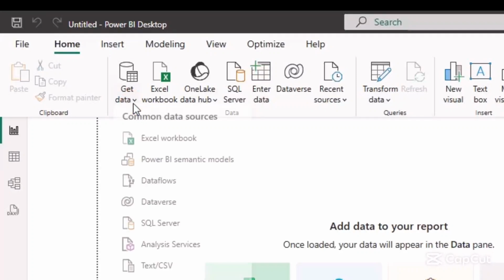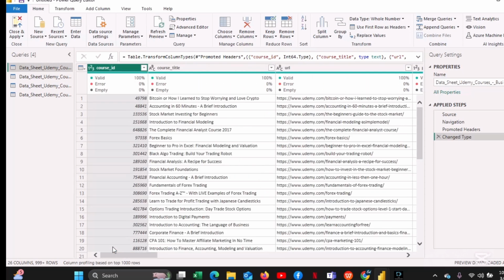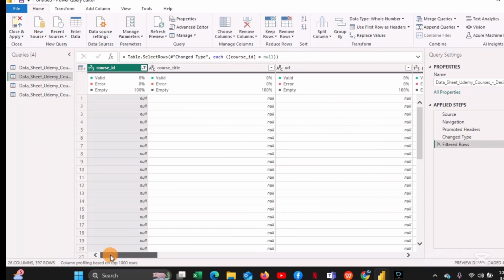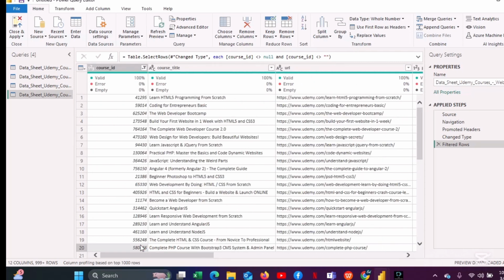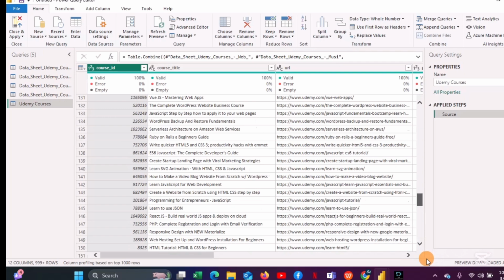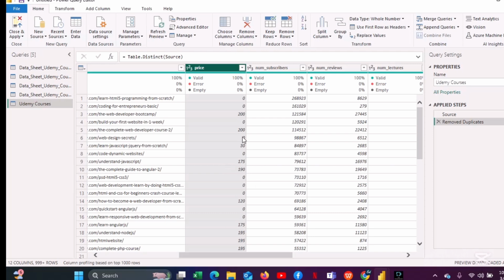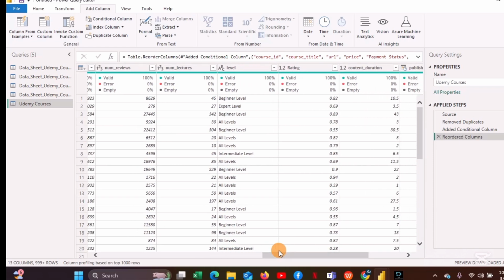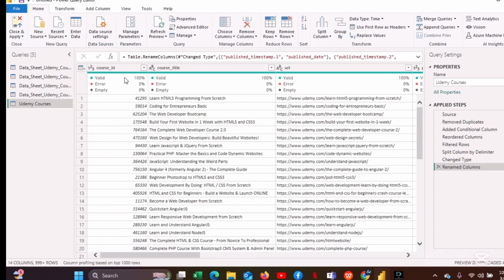How to merge tables in Power bi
Want to master Power BI? In this video, I’ll show you how to merge tables and scrape data from the web using Power BI’s powerful data transformation features. You’ll learn how to:

✅ Merge multiple tables to combine datasets efficiently
✅ Extract and clean data from websites
✅ Use Power Query to automate your data workflow

Whether you're a beginner or an experienced data analyst, this tutorial will help you streamline your data preparation process in Power BI.